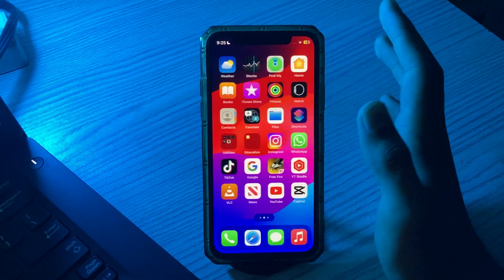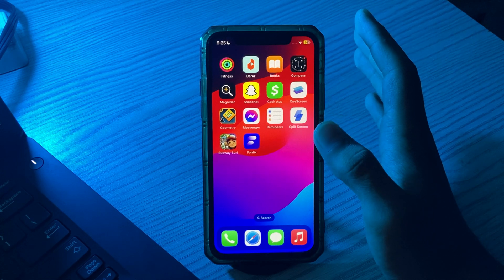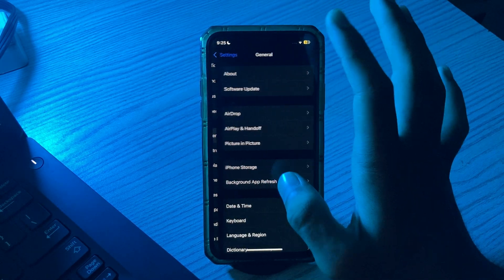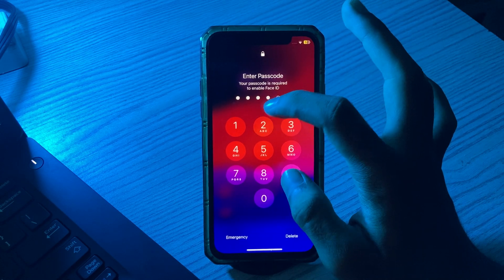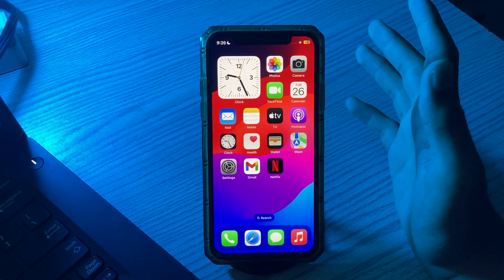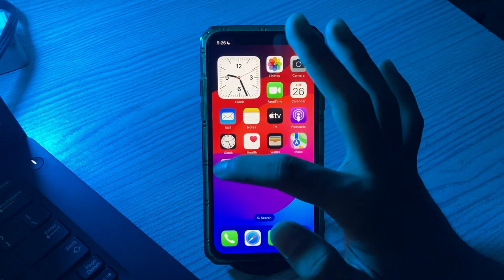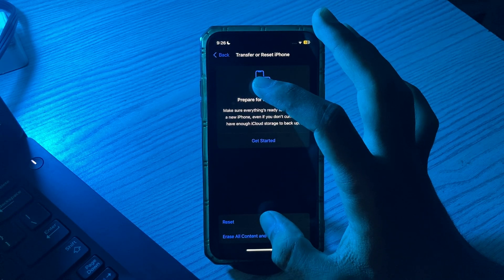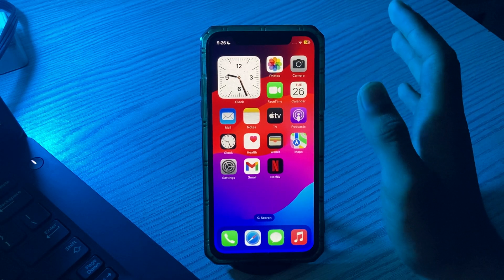How to Fix Geometry Dash Keeps Crashing on iPhone in iOS 17